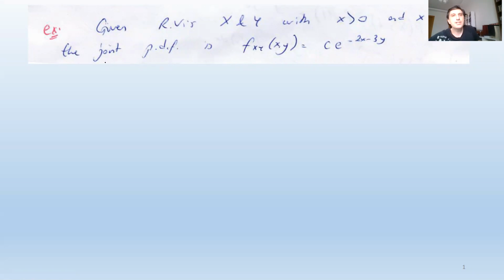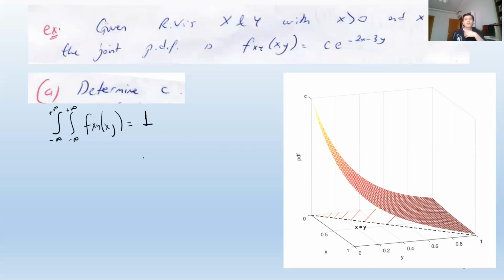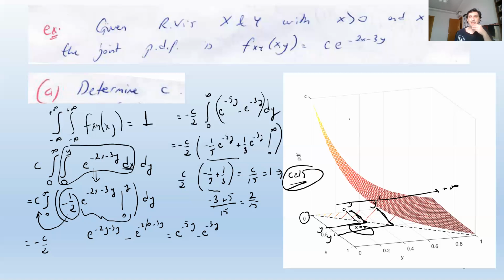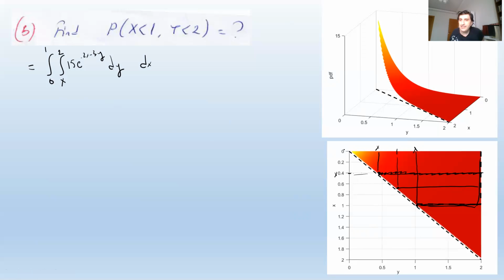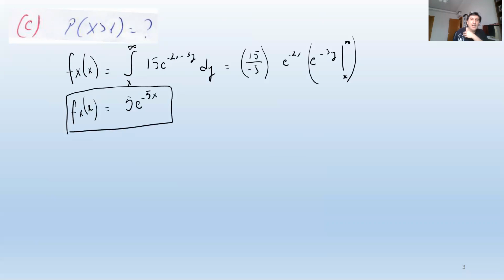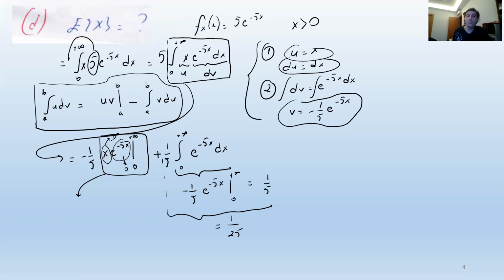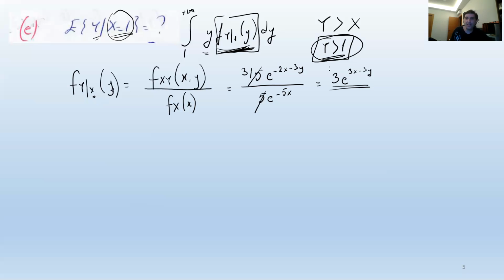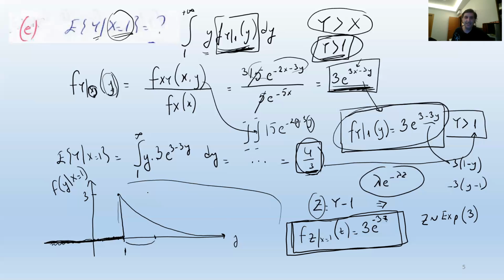ChE 383 Lecture 5B. An exercise question on joint, marginal and conditional PDFs.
Note that "x should be smaller than y" condition is also given in the question, but concealed in the first Powerpoint slide under my picture.

02:51 Determine constant in the distribution using the second property of pdf.
11:50 A double integral of the joint distribution over a given region of X-Y plane, be careful with the order of integration, and try to solve this part alternatively integrating of over x and then y.
21:15 Question relating to a single r.v., hence marginal pdf is to be used.
24:50 Expected value of a single r.v using integration by parts.
29:58 Expected value of r.v. conditioned on the other one.
32:19 Derivation of the conditional distribution of Y given X = x, without specifying x.
33:50 Note that the resulting function is a function of both x and y, since x is not specified yet.
34:37 The given condition X = 1 is implemented on the function, yielding a function of y only.
35:10 Note that Y is greater than (x=)1 condition is also implemented; distribution of a r.v. is not complete unless its domain is explicitly determined.
36:04 BONUS: Defining a new r.v. Z = Y - 1, conditional distribution of Z (on X) is exponential.